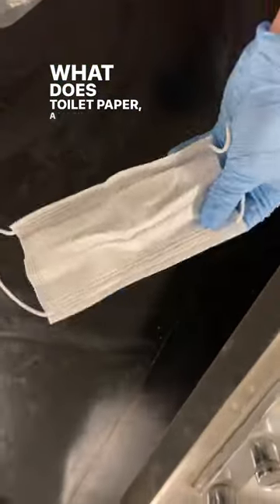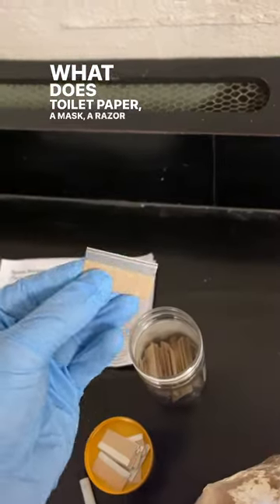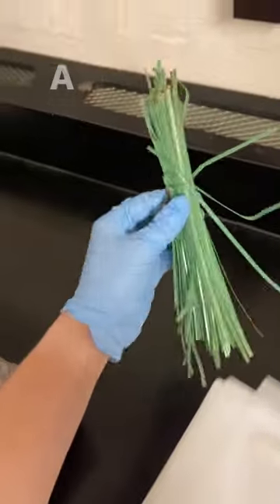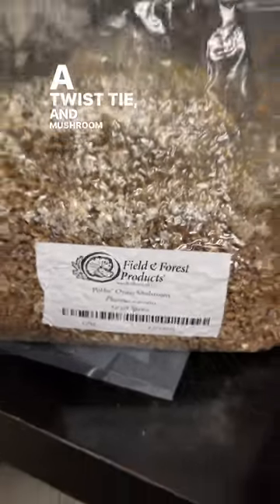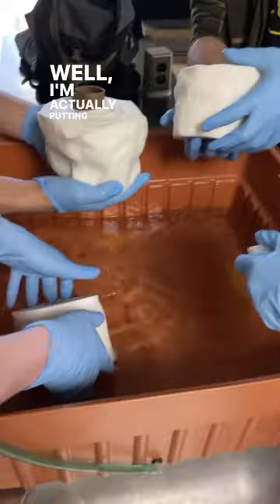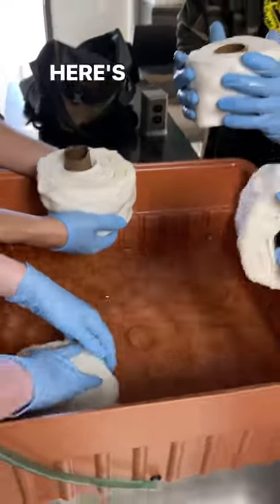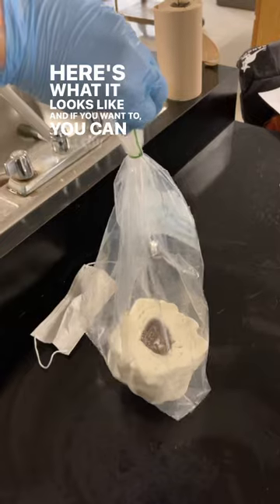Use toilet paper, a mask, and a plastic bag to make this!